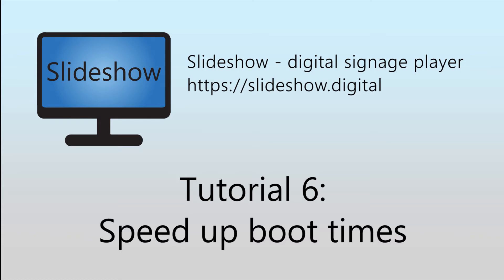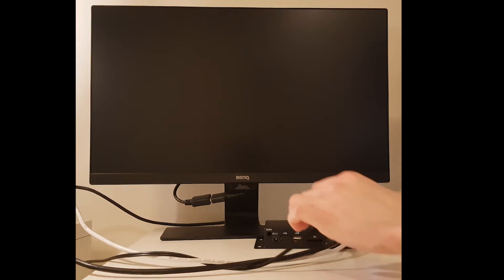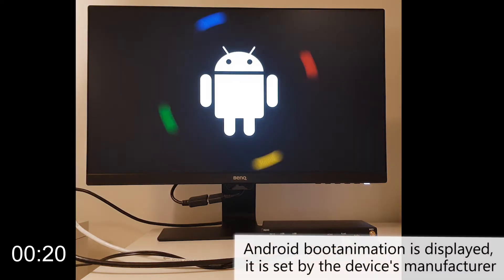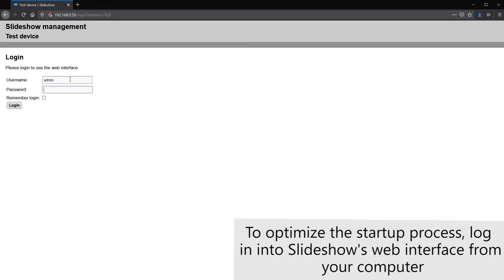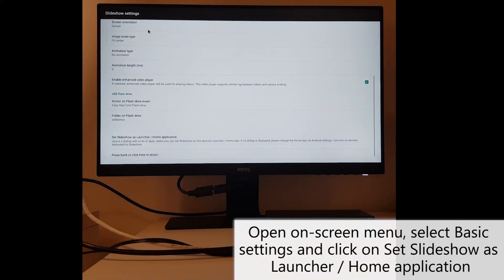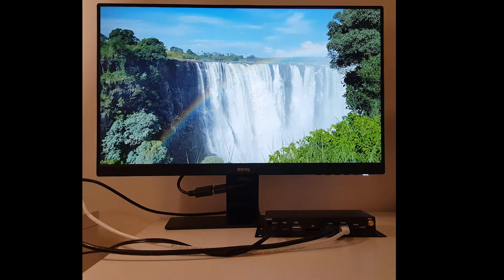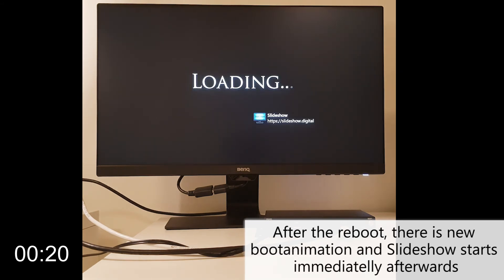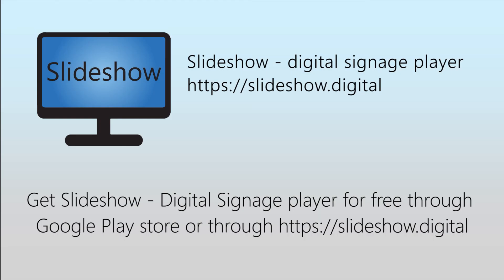Slideshow - Tutorial 6: Speed up boot times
Tutorial for Slideshow - Digital Signage player for Android, which will guide you through setting up Android bootanimation and Launcher / Home application, so the start of Slideshow app is faster and more elegant for the end users. You can find more details about this features